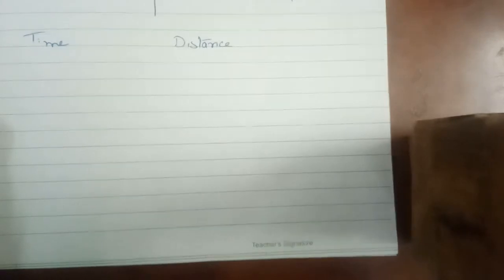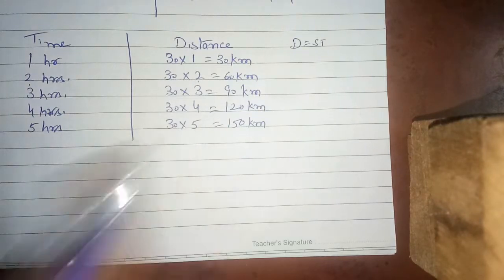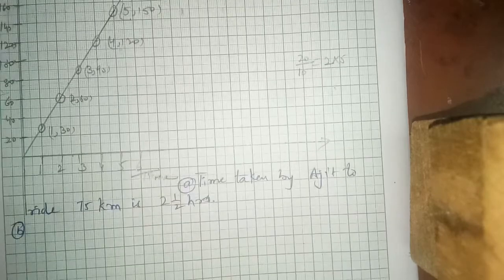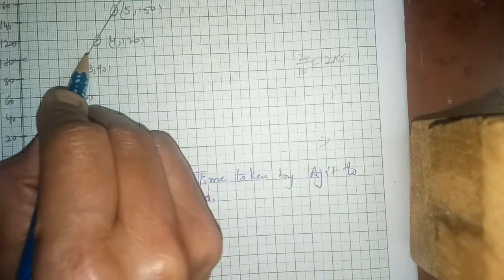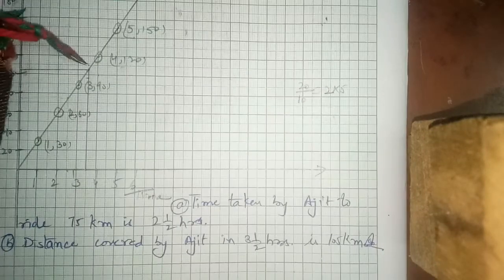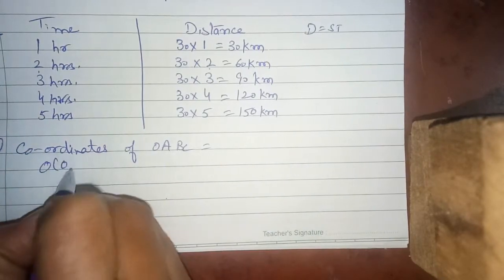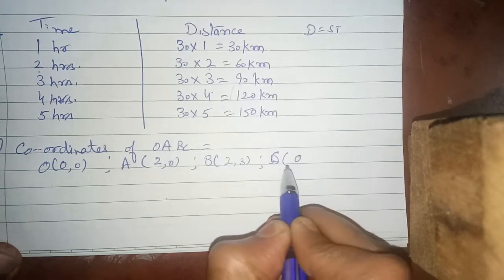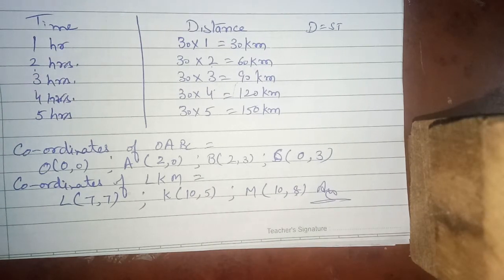INTRODUCTION TO GRAPHS, EXAMPLE:8 ,DOUBTFUL QUESTION OF 15.2,CLASS 8TH